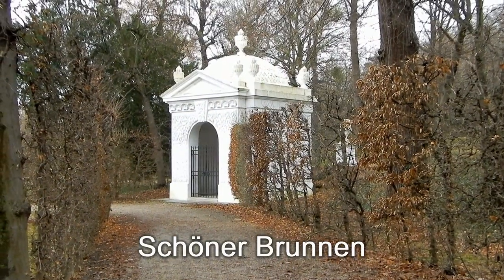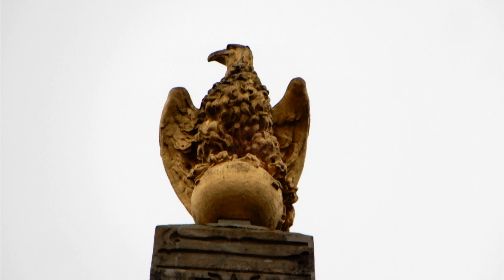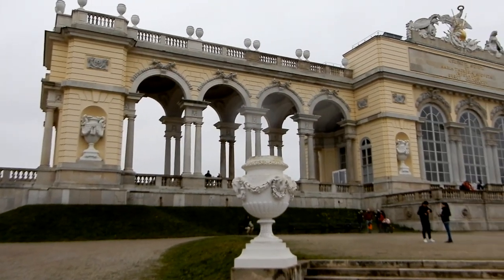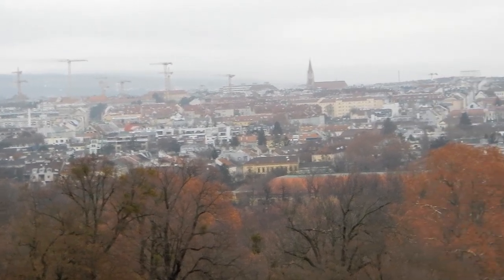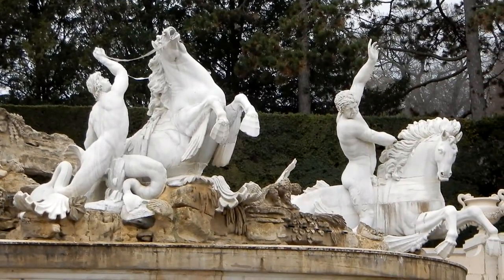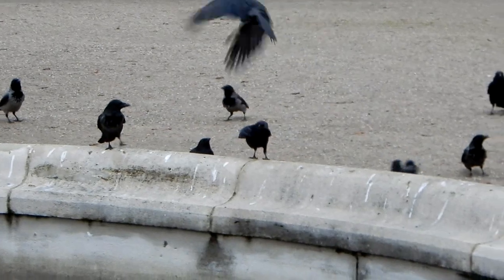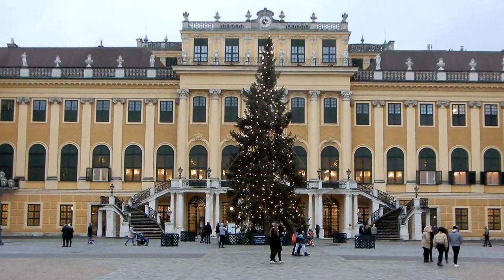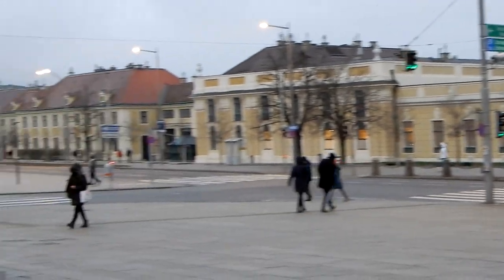8.1.2021: Der kleine Stadtstreicher 40: Schönbrunn zu Winterbeginn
Wer sagt, dass Schönbrunn nur in der „schönen“ Jahreszeit attraktiv ist? Der kleine Stadtstreicher war am letzten Wochenende vor Weihnachten unterwegs – und entdeckte sogar ein paar besondere Liebespaare!